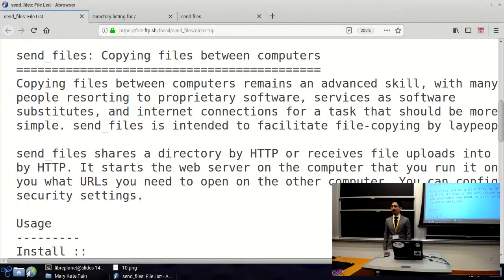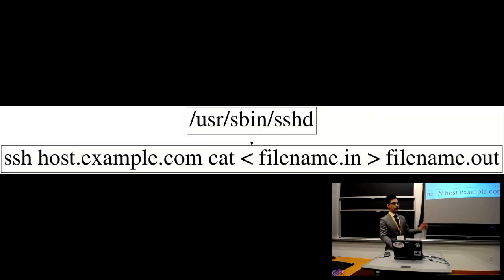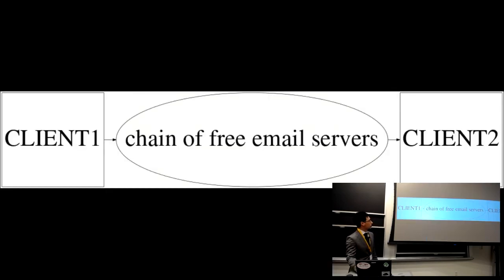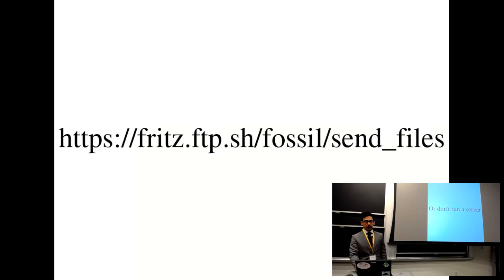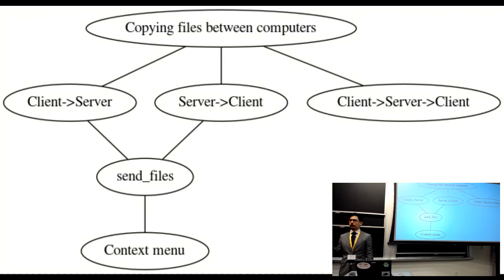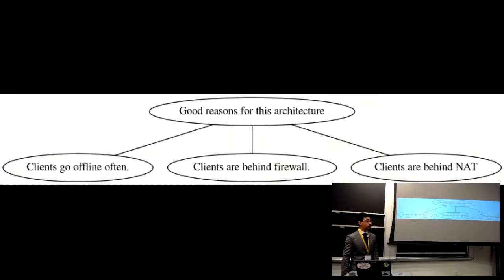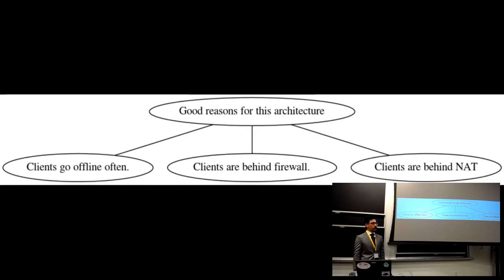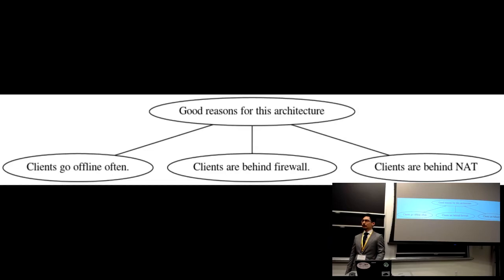Copying files between computers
Fischers Fritz at LibrePlanet 2019.